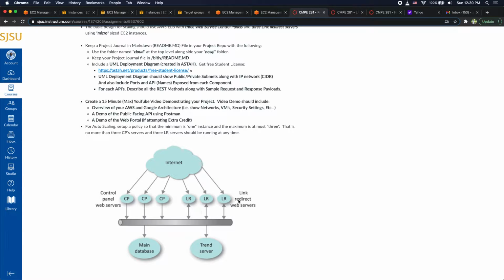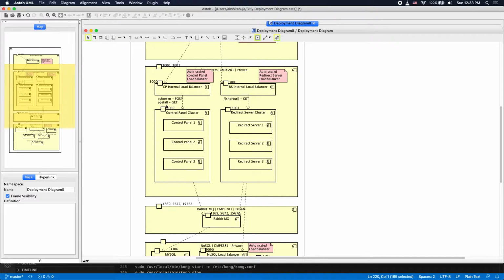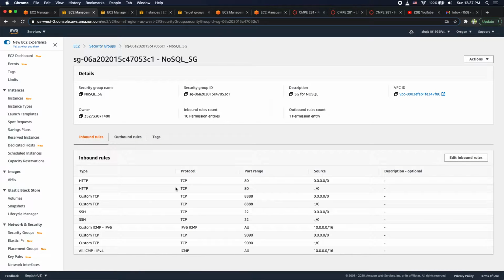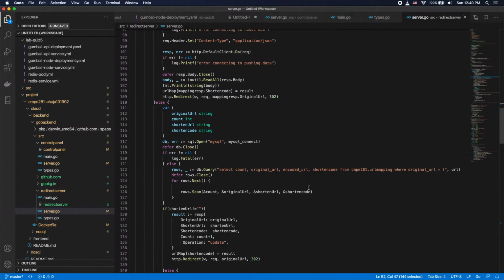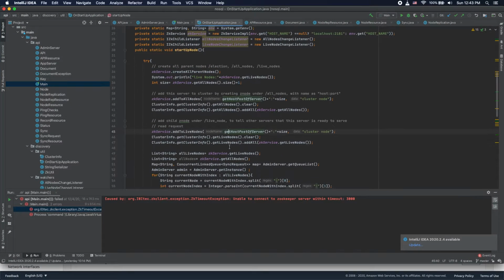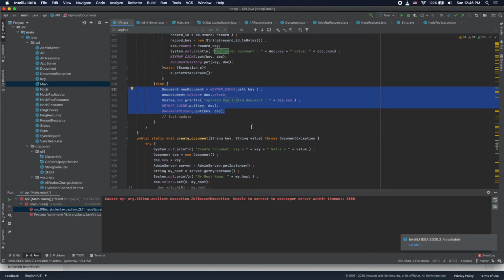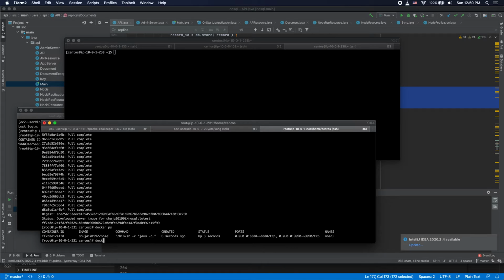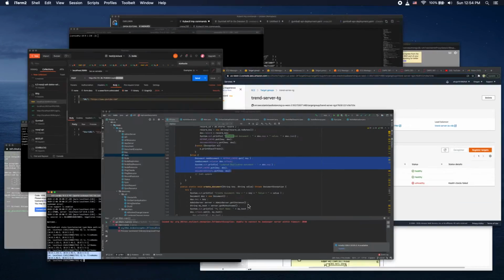Bitly Clone with Zookeeper implementation - AWS Infrastructure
It is an implementation on Bitly Clone which focuses on infrastructure aspects. I uses zookeeper for dynamic node discovery.